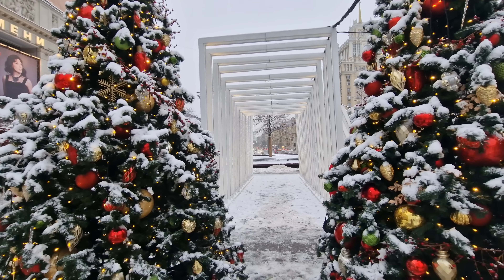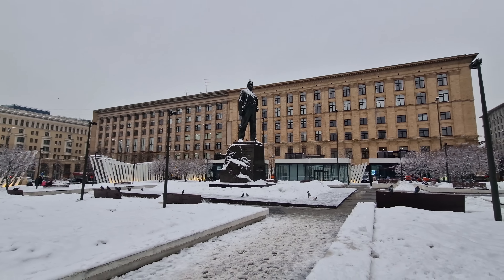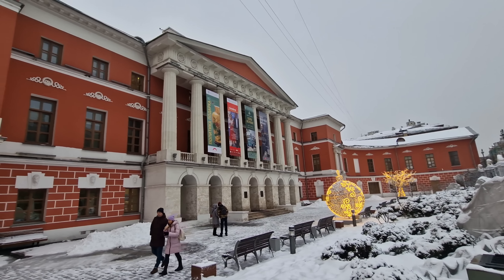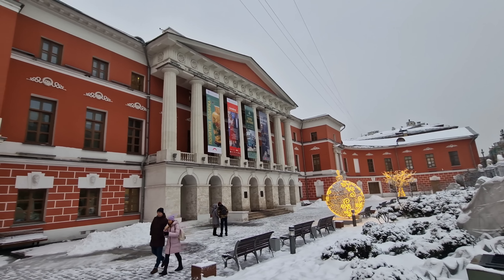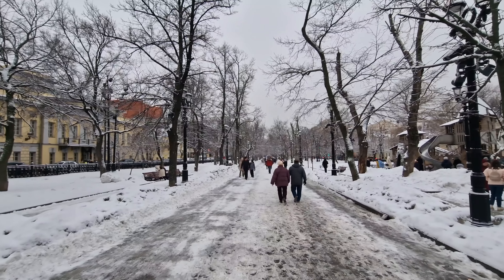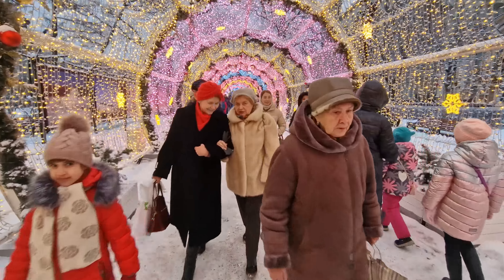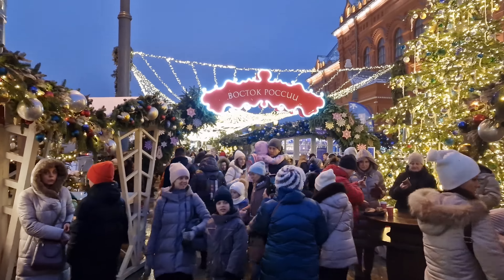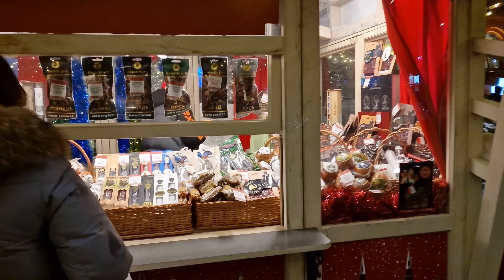Moscow Christmas Market Tour - Russian New Year Markets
Take a walk with me through the famous Moscow Christmas Markets on a cold Janurary day in Moscow. See how the Christmas Markets look on Red Sqaure in Janurary. Delight in the Christmas cheer and enjoy the sights and sounds that Red Sqaure has to offer at the Moscow Christmas Markets.